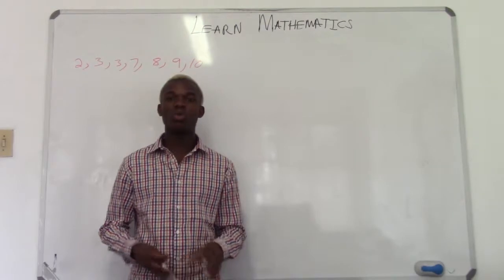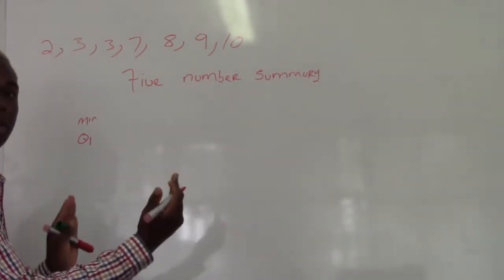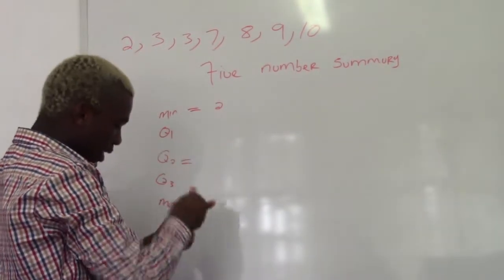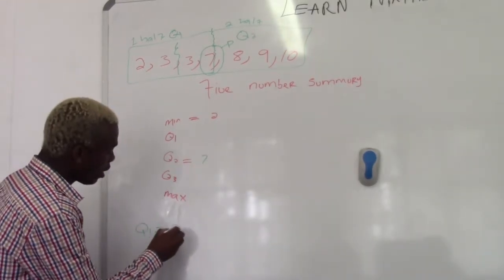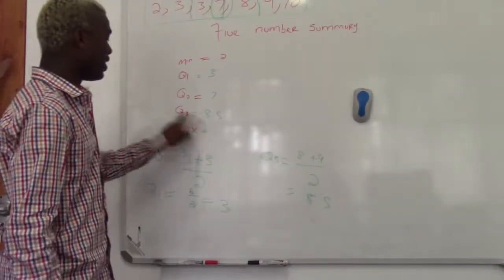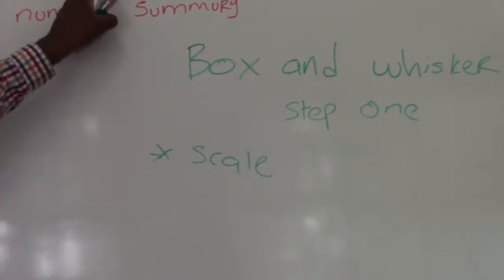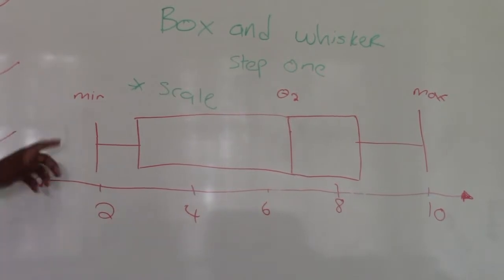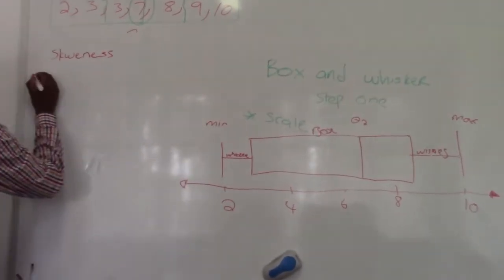Learn Mathematics statistic 3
This videos is based on CAPS statistics we cover all the fundamentals on statistic.